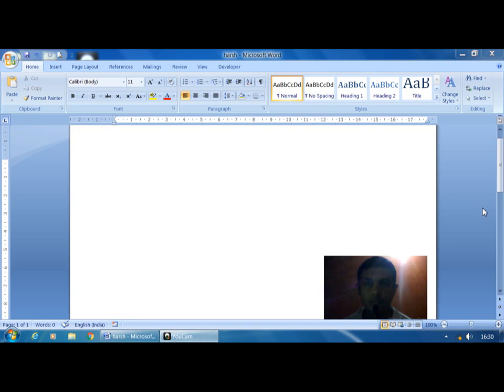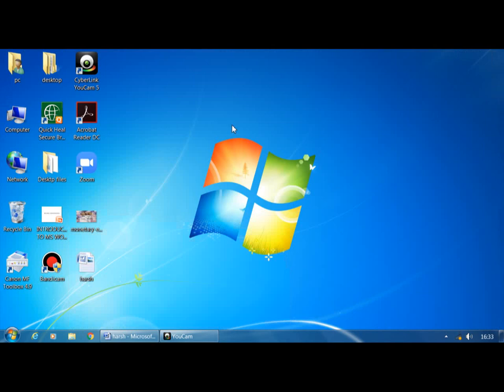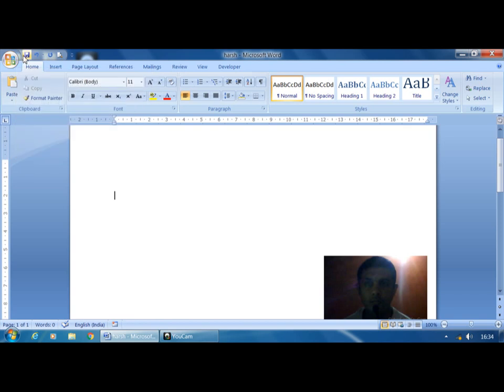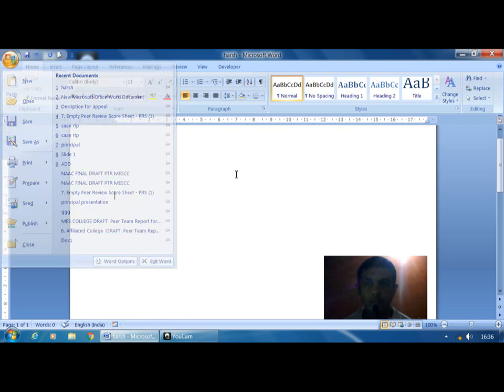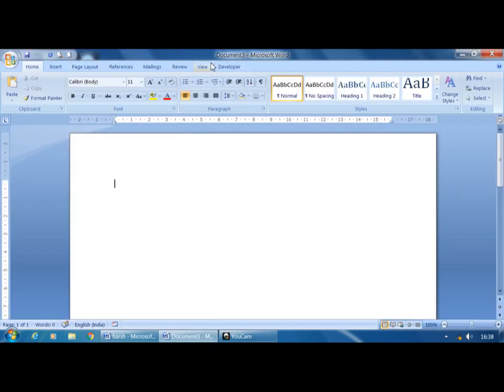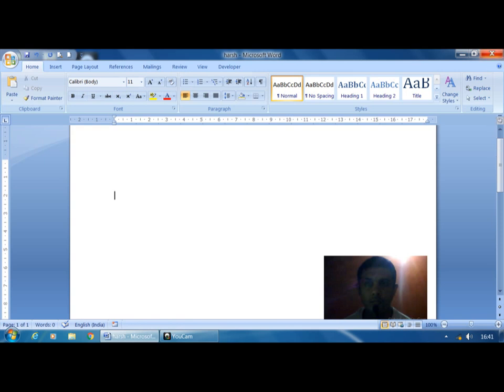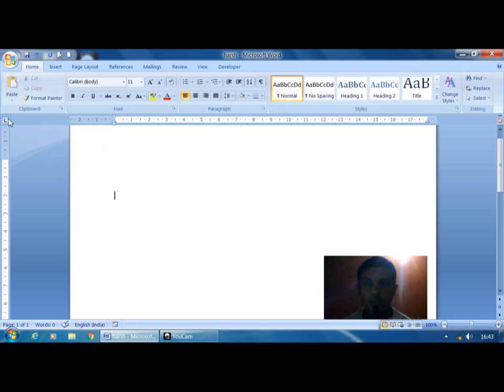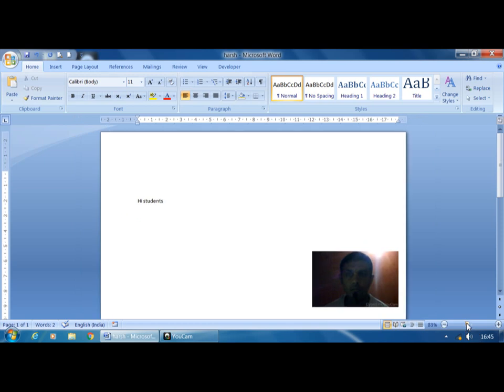Lesson 2 CAB -III Sem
Lecturer: Prof. Harsha Prabhu